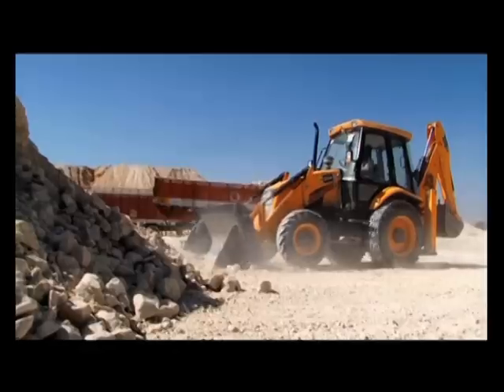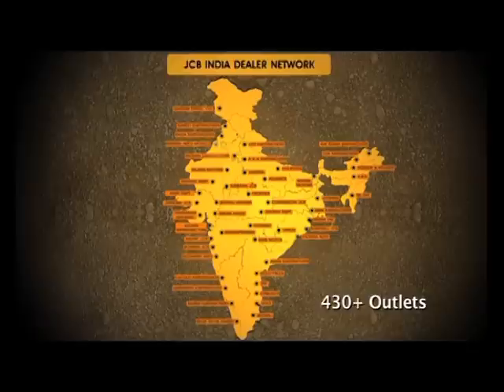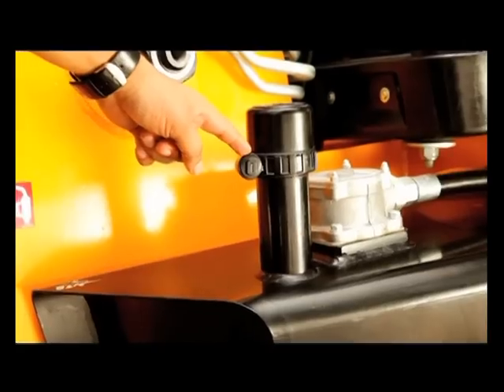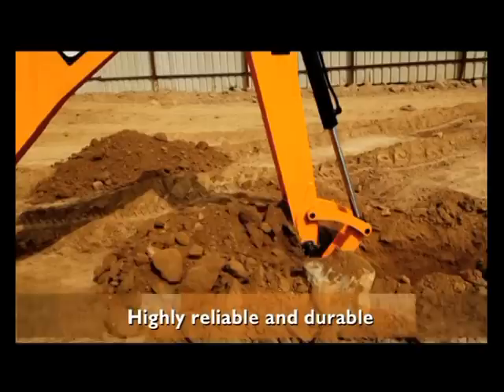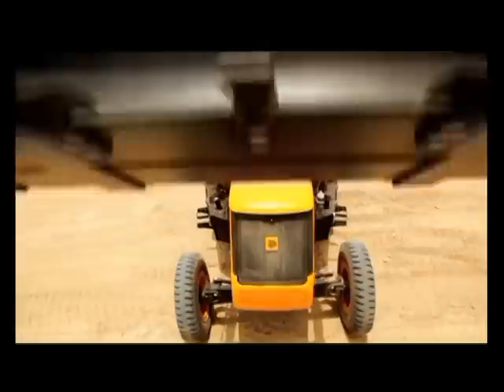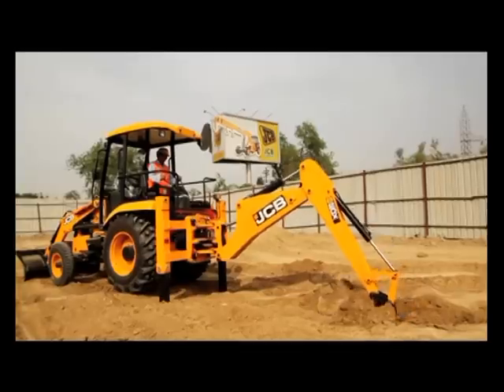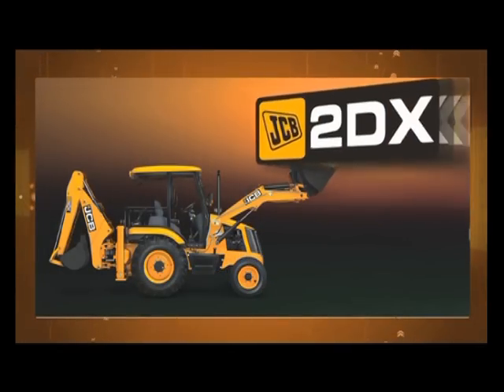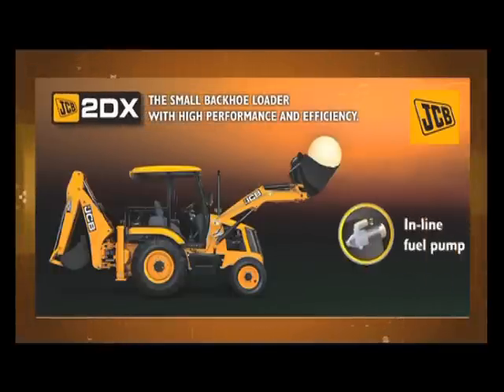JCB 2DX Backhoe Loader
JCB 2DX, the small Backhoe loader designed for compact areas and small jobs. JCB 2DX offers excellent fuel efficiency of upto 4 litres/hr in excavation with highest productivity and reliability. 2DX also has best in class rental income in its segment.With easy finance and registration JCB 2DX is widely used in various applications such as Brick kiln, coconut plantation, hopper feeding, solid waste management, tractor loading and unloading, rubber plantation, rural infrastructure etc.